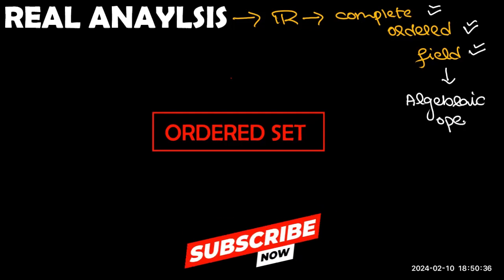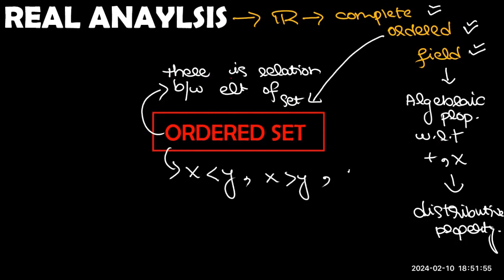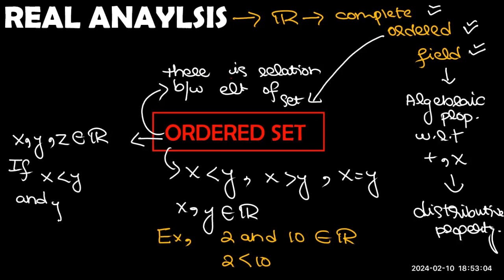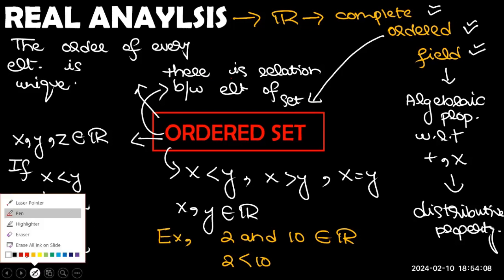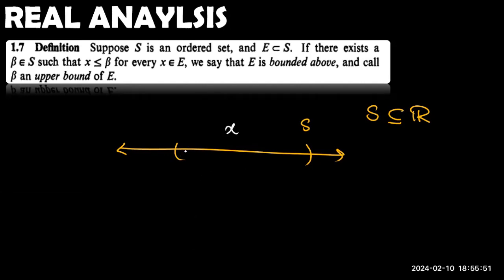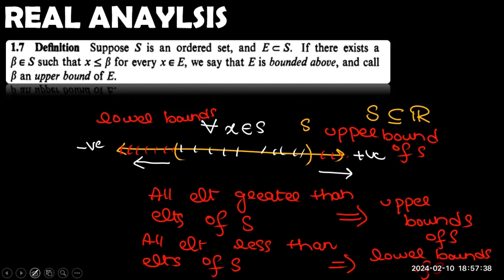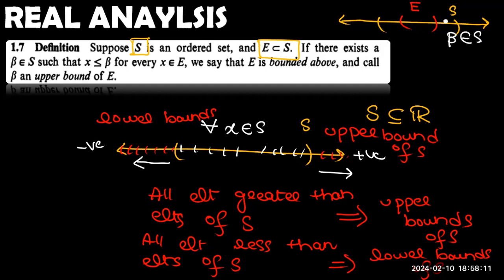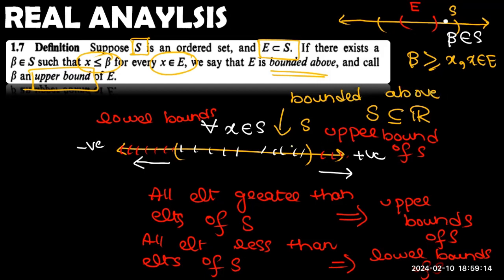Real number system is complete ordered field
This video explains real analysis's most important concept: the real number system is a completely ordered field. Also, what are the upper bound and lower bound of a set? and when the set is bounded above and bounded below?
The books we followed are The Introduction to Real Analysis by Robert Bartle and Principles of Mathematical Analysis by Walter Rudin...

topics covered

0:00        INTRODUCTION
0:30        R IS A FIELD
1:18        R IS AN ORDERED FIELD.
4:28        UPPER AND LOWER BOUNDS
6:13       TODAY'S THEOREM
7:02       BOUNDED ABOVE AND BELOW